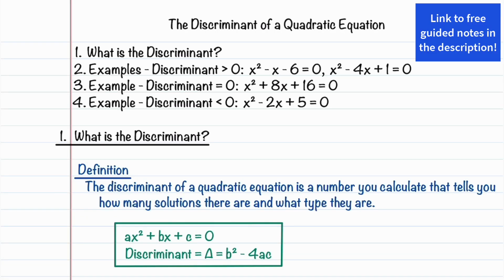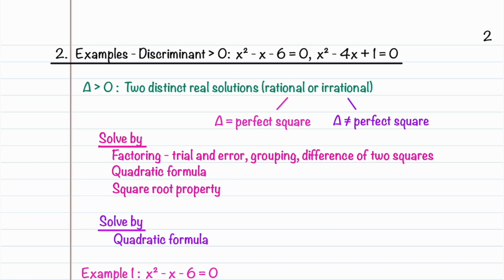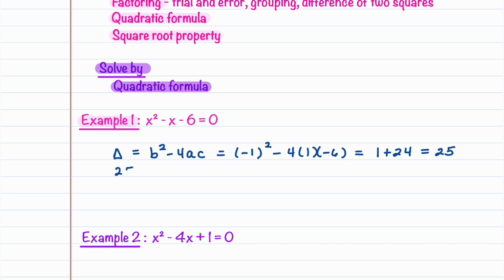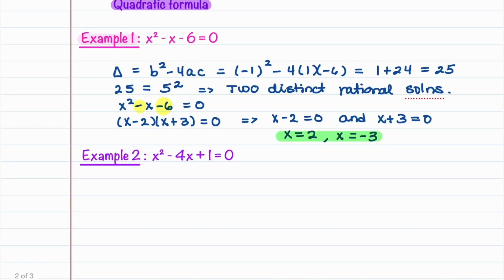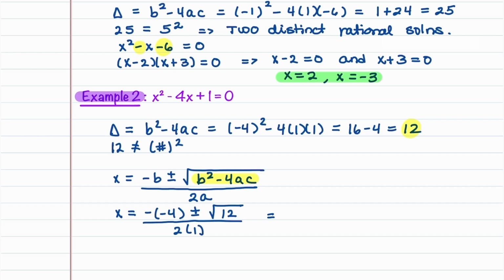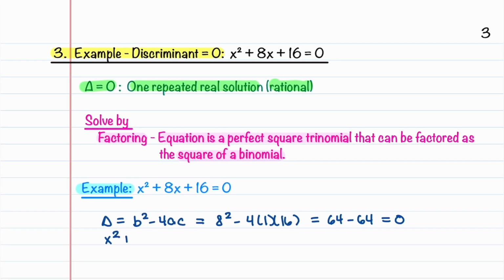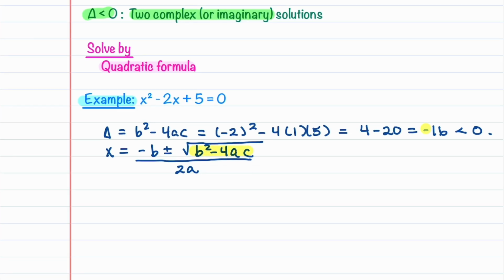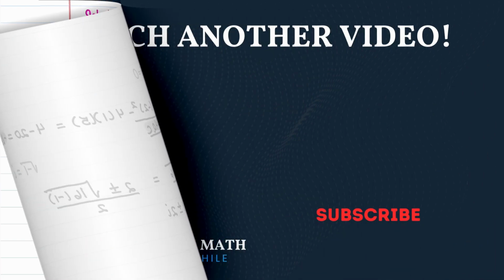The Discriminant of a Quadratic Equation | Number and Type of Solutions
📚 Learn How to Use the Discriminant to Predict the Number and Type of Solutions to a Quadratic Equation!

In this video, you’ll discover how the discriminant—the expression b² – 4ac in a quadratic equation—tells you whether the equation has two real solutions, one real solution, or two complex solutions. You’ll also learn how to distinguish between rational and irrational roots based on whether the discriminant is a perfect square.

Each example is broken down step-by-step, with a focus on interpretation, not just computation.

🔍 What You’ll Learn in This Video:
✅ What Is the Discriminant?
✔ Found in the quadratic formula: x = (–b ± √(b² – 4ac)) / 2a
✔ Tells you how many and what kind of solutions the equation has

✅ Discriminant Rules and Interpretation:
✔ Δ greater than 0
 • Perfect square → Two rational solutions
 • Not a perfect square → Two irrational solutions
✔ Δ = 0 → One real rational solution (a repeated root)
✔ Δ less than 0 → Two complex solutions (conjugates)

📊 Examples You’ll See in the Video:
✔ x² – x – 6 = 0 → Δ = 25 → Two rational solutions
✔ x² – 4x + 1 = 0 → Δ = 12 → Two irrational solutions
✔ x² + 8x + 16 = 0 → Δ = 0 → One repeated rational solution
✔ x² – 2x + 5 = 0 → Δ = –16 → Two complex solutions

Each example includes:
• Computing the discriminant
• Interpreting the result
• Explaining which solving method might be most useful

By the end of this video, you’ll be able to:
✔ Calculate the discriminant quickly
✔ Predict the number and type of solutions before solving
✔ Choose an appropriate solving method based on the discriminant

Looking for more practice? Mathorio.com offers free interactive, step-by-step math lessons with worked examples, practice problems, and printable worksheets with answer keys

*Timestamps*
00:00 Introduction
00:21 What is the Discriminant
01:57 Examples - Discriminant Greater Than Zero
08:01 Example - Discriminant Equal To Zero
09:55 Example - Discriminant Less Than Zero